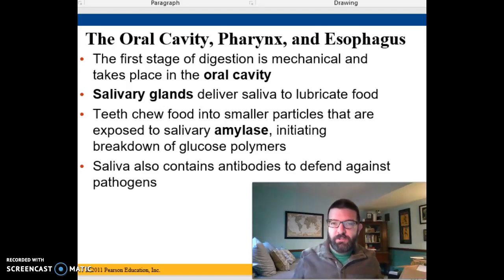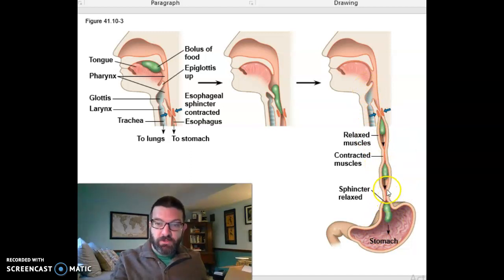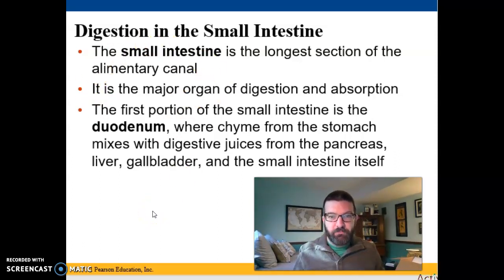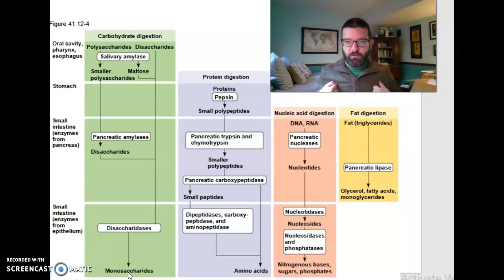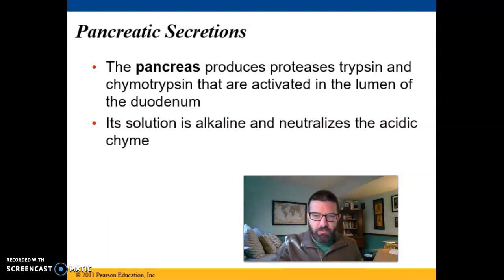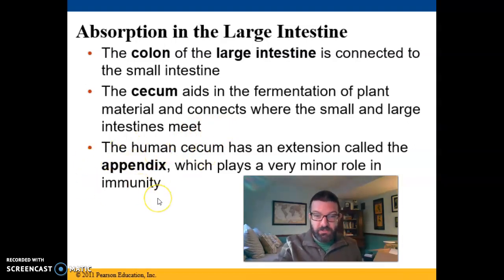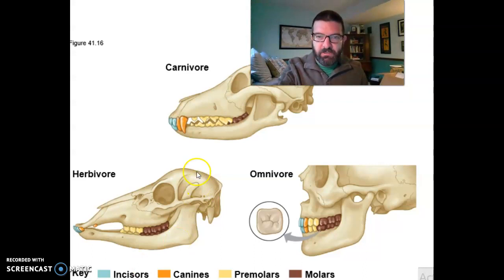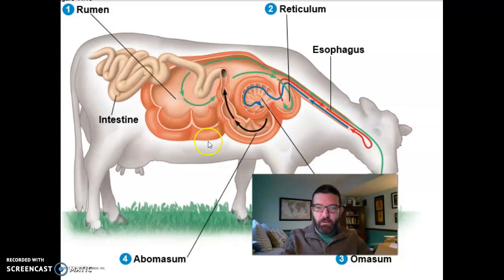Bio 132 Ch. 41 part 2